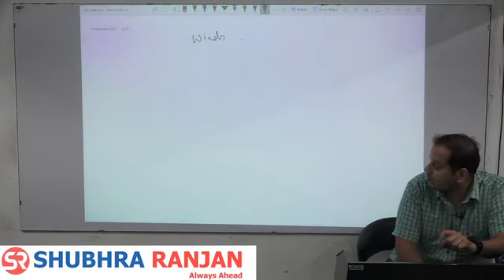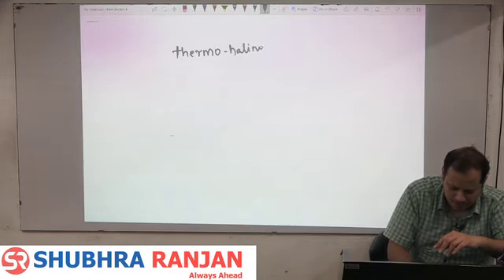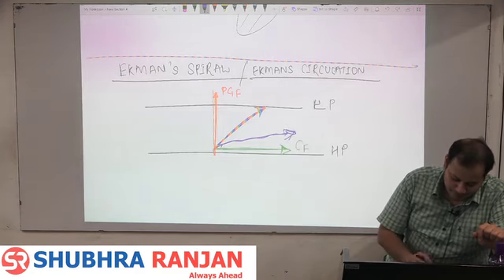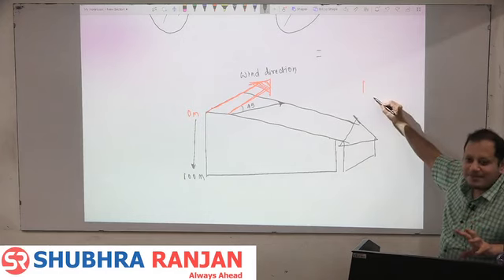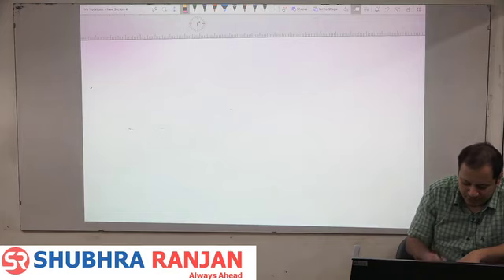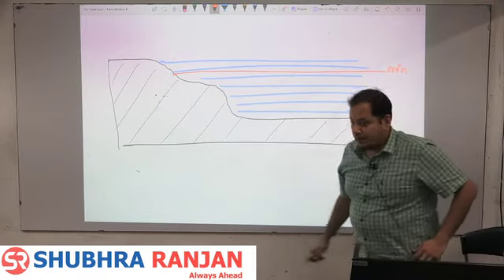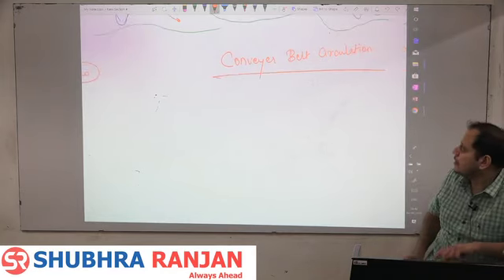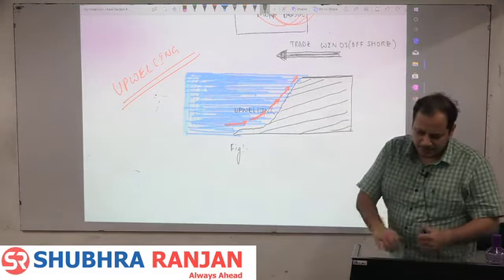L47 Geography Optional for UPSC: Masterclass by Rushikesh Dudhat Sir | Complete Strategy & Concepts